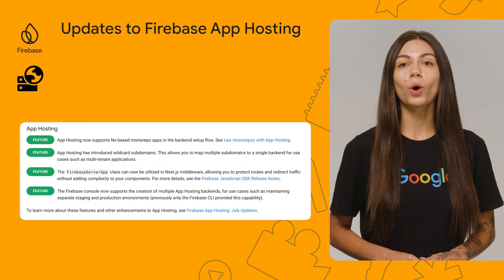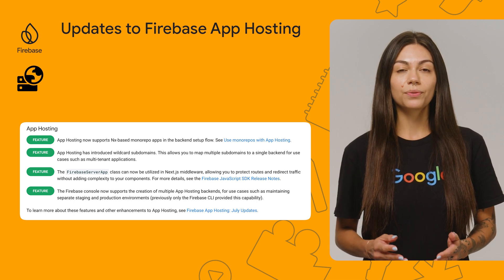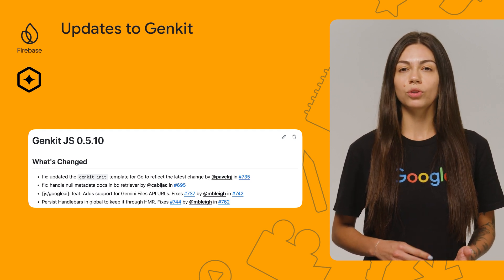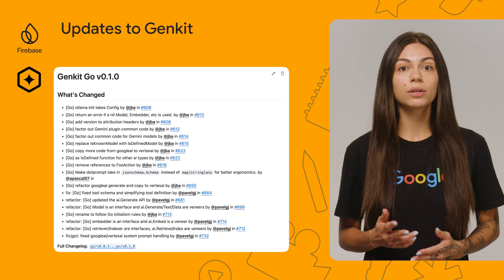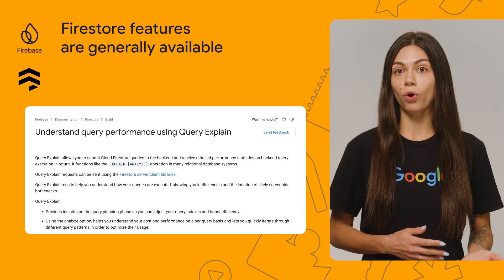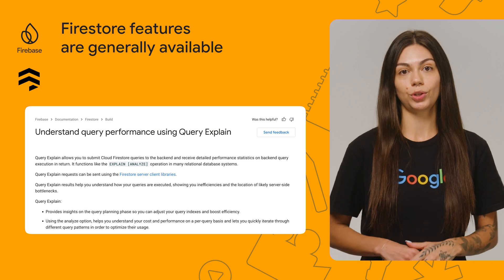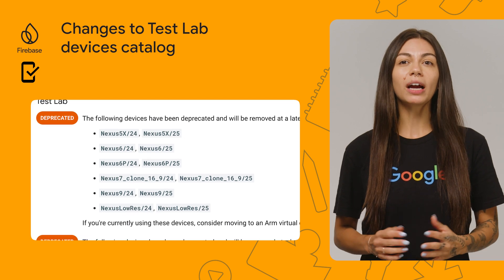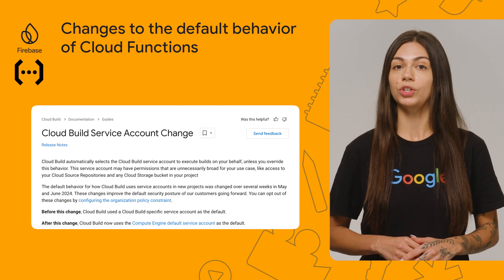August 2024: App Hosting, Genkit, Firestore features GA, and many other updates from Firebase!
Welcome to the August 2024 edition of Firebase Release Notes. In this video, Marina gives the top 6 updates from Firebase for August!

Chapters:
0:00 - Introduction
0:12 - Updates to Firebase App Hosting
0:57 - Updates to Genkit
2:10 - Firestore features are generally available
2:41 - New Firebase iOS SDK
3:28 - Changes to Test Lab devices catalog
3:43 - Changes to the default behavior of Cloud Functions
4:12 - Conclusion

Migrate to using the Swift extension APIs in the main modules